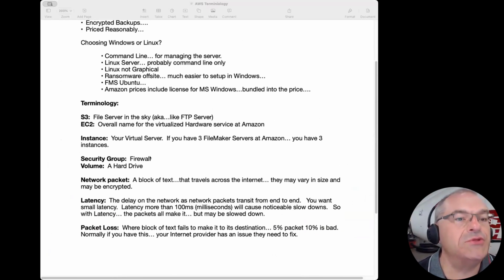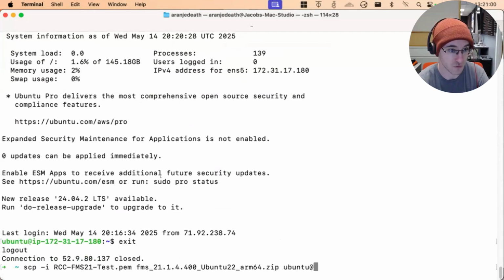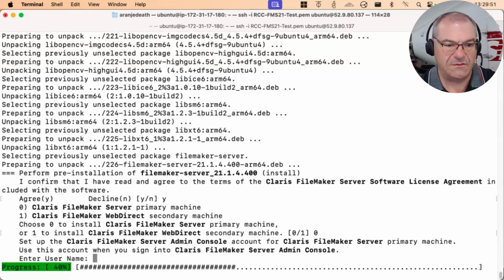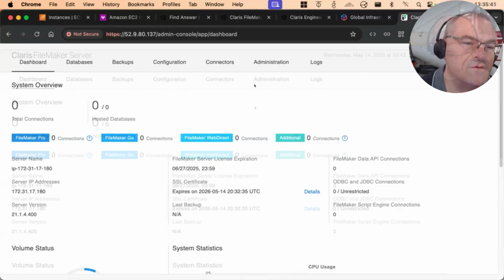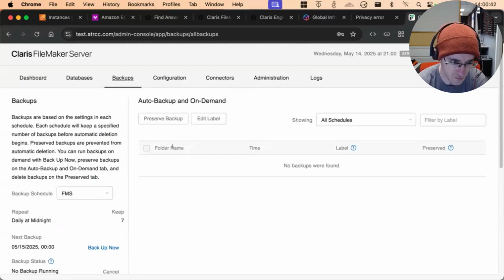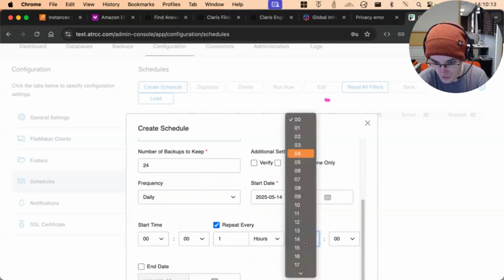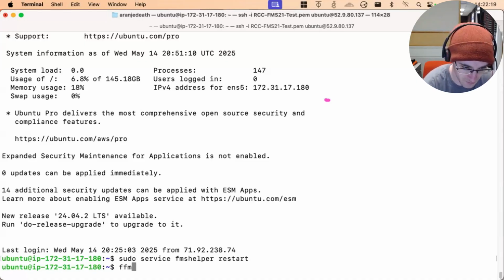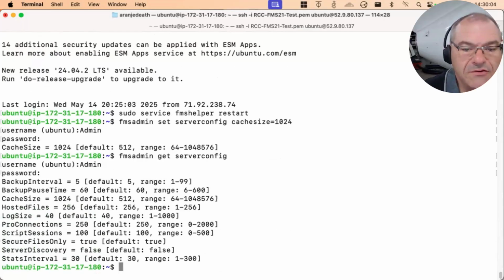FileMaker Server Complete Deployment Tutorial on AWS - Day 3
If you’ve ever wanted to deploy FileMaker Server on AWS but felt overwhelmed about how to approach it, this mini series is for you. Jacob Taylor and Richard Carlton are here to walk you through the entire process.

In Day 3, Jacob walks us through the installing FileMaker Server on our Linux Server

70 hours of video content AND one copy of Claris FileMaker Pro! 🎥

FMTraining.TV
2122 9th St., Suite 102

Imj3zEXXWfcYeEyeYrcWkMuJXeK4p6siBU/edit?usp=sharing